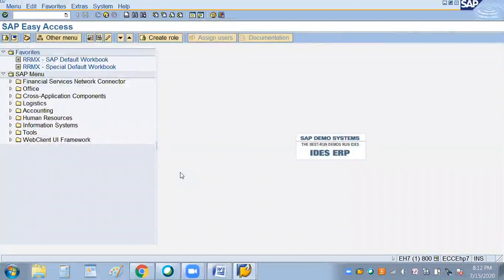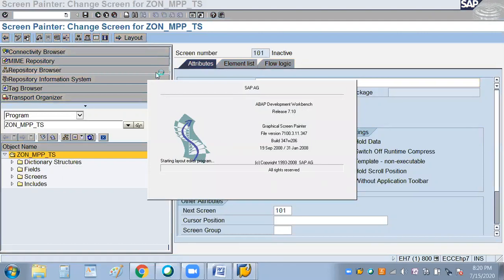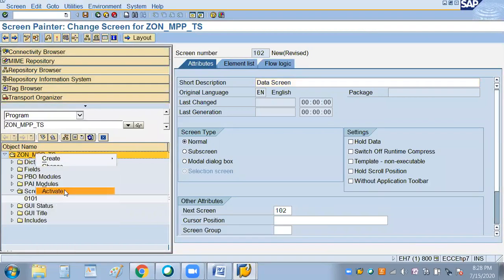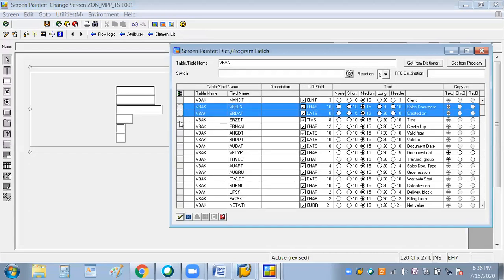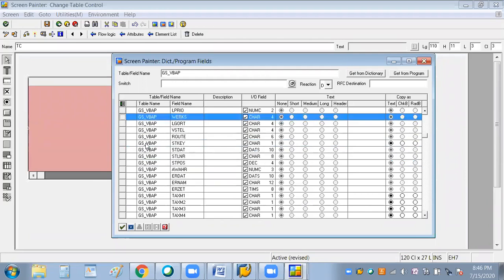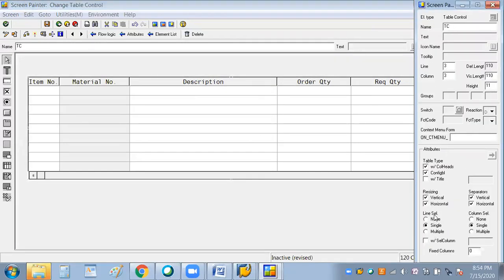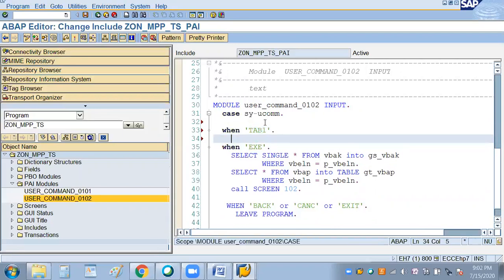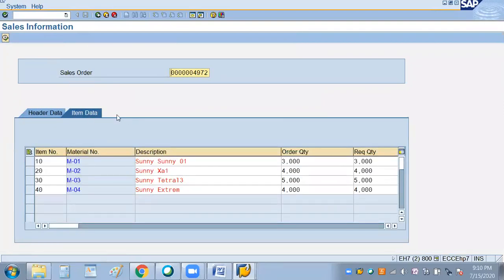Module Pool Program for Tab Strip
SAP ABAP Module Pool Program by using Tab Strips